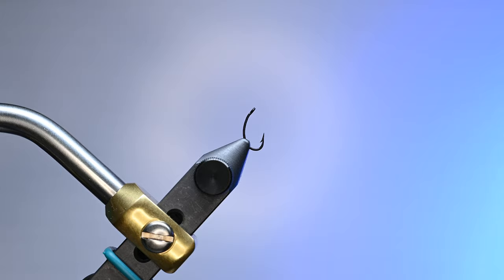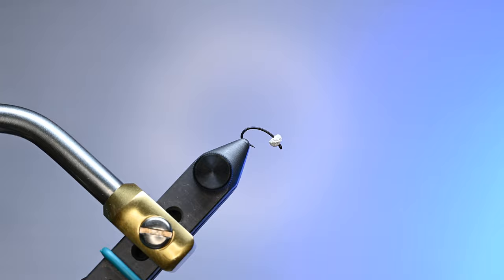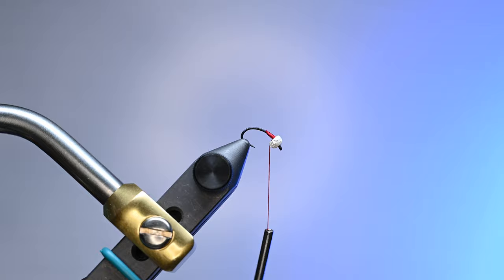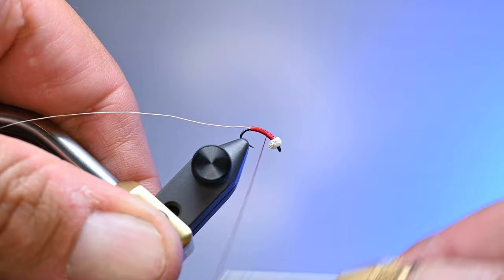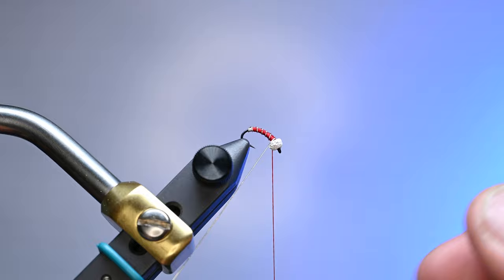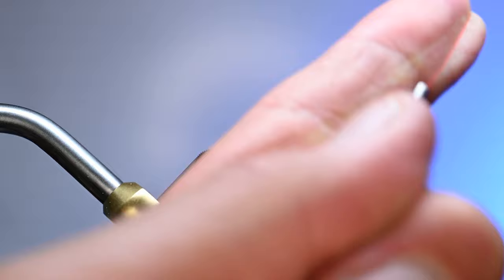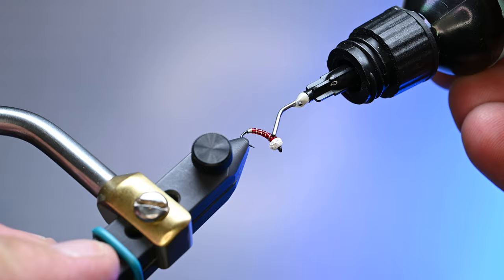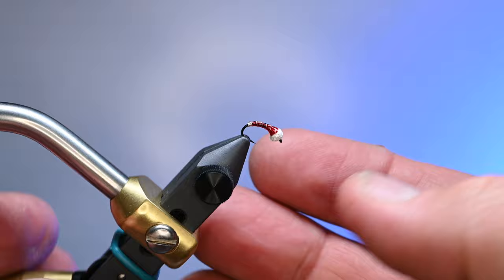Ice Cream Cone Midge Fly Pattern Tutorial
This Midge variation is one of my go to favorite nymphs to fish a dropper off a balanced leech in the spring.  I fish them mostly in sizes 14-18 but have also been known to tie them up as large as a 8.  Tie some up and give them a shot.

Materials:
Hook: Stealth C Series 16
Thread: Red Thread 12/0
Bead: Gritty Tungsten 2.4mm or sized to hook
Wire: Semperfli .2mm Silver
Resin: Solarez Bone Dry Plus